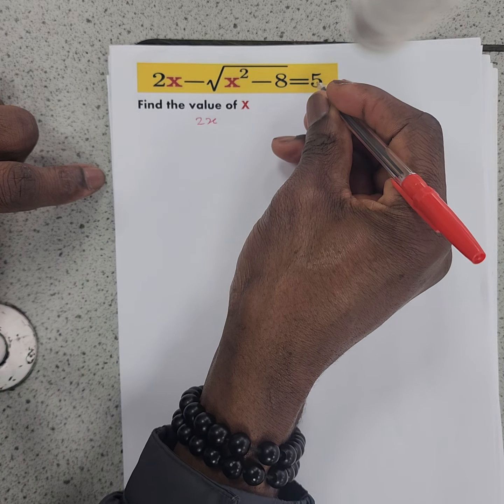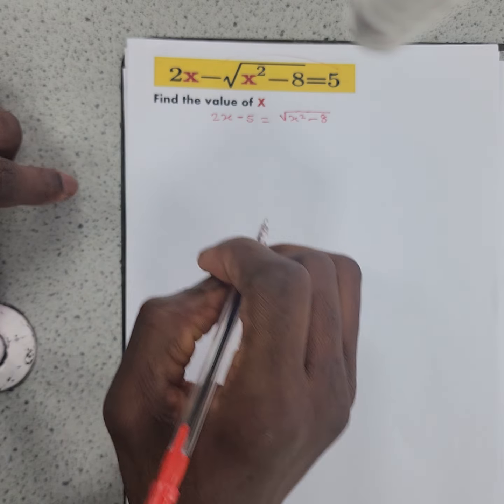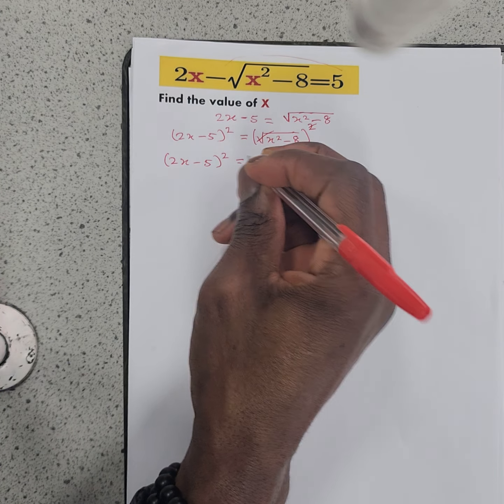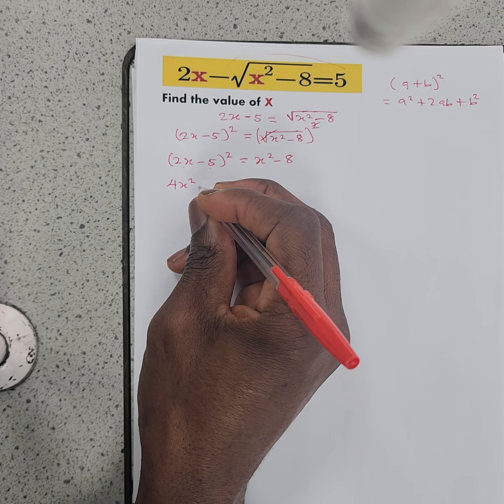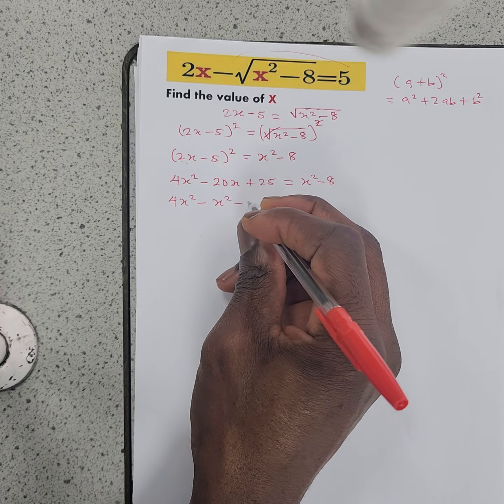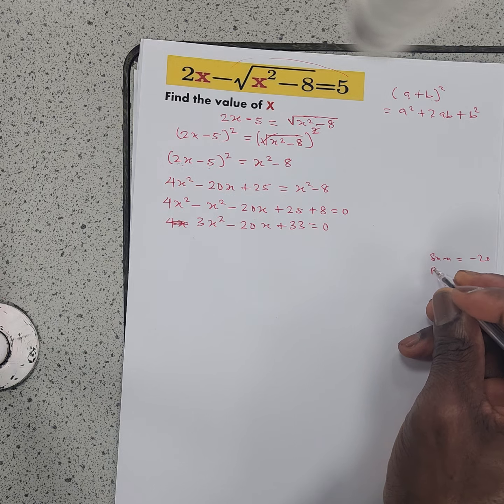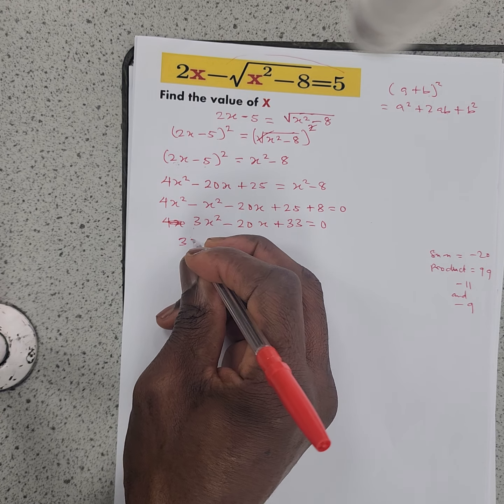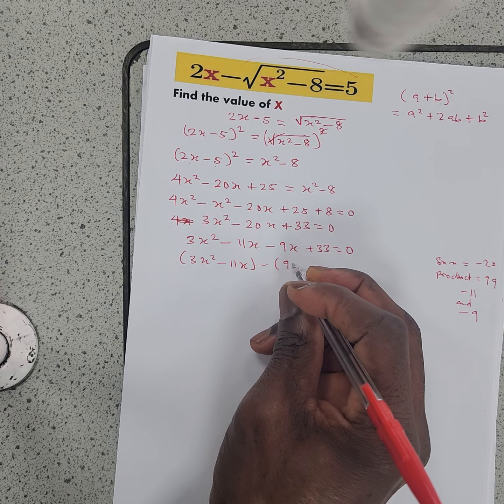GCSE Quadratic equation by factorization